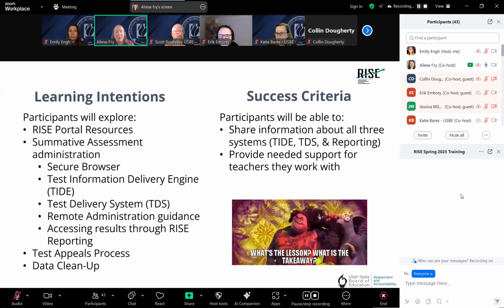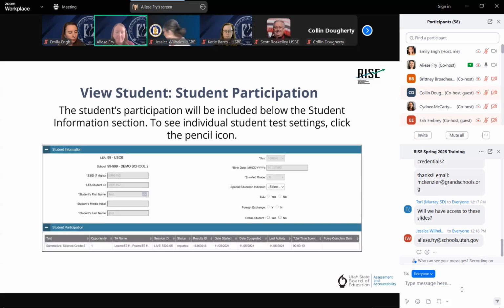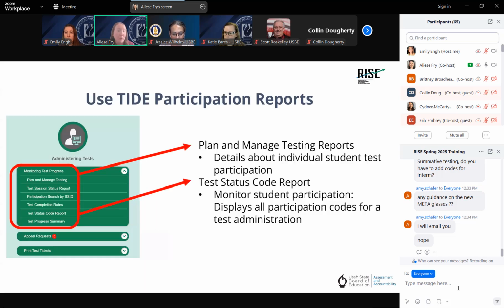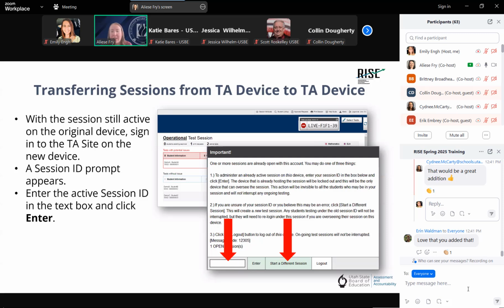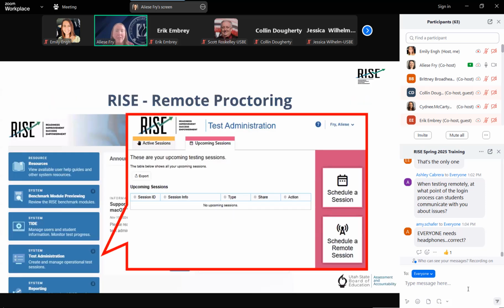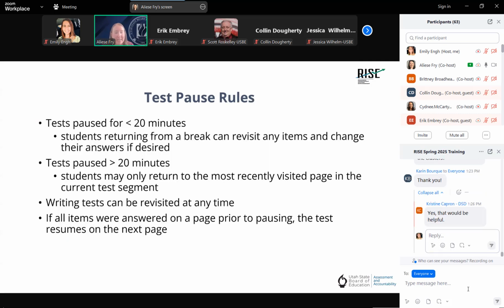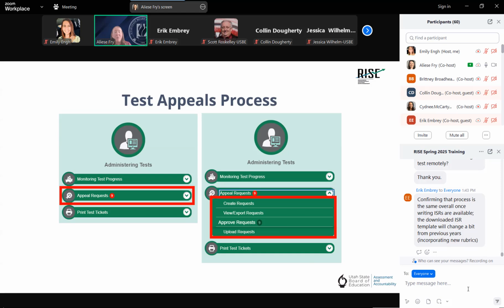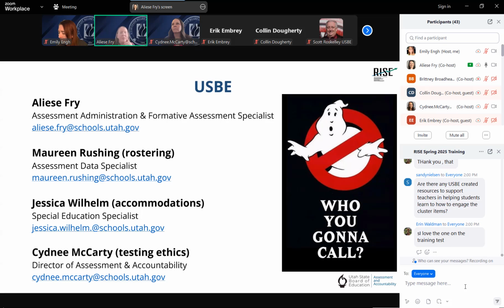Feb 2025 RISE Spring Training